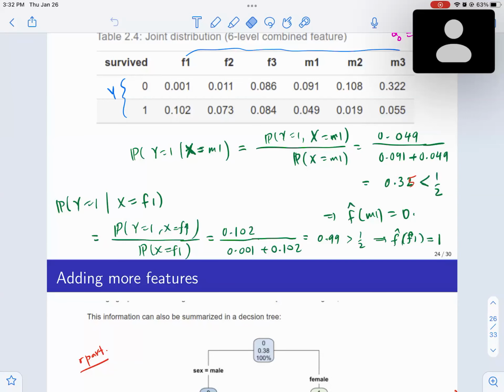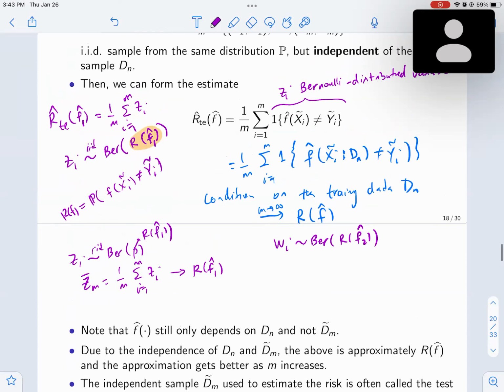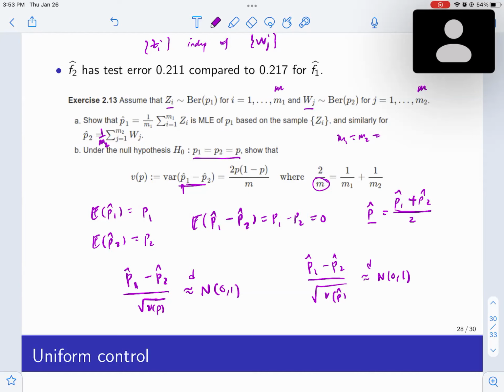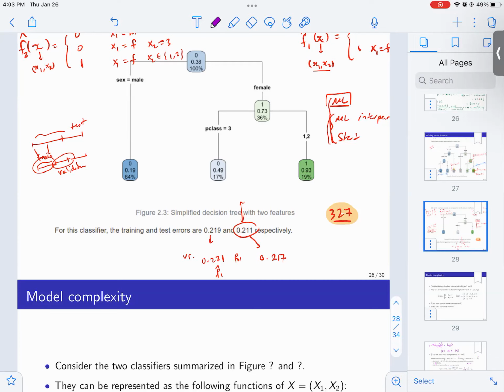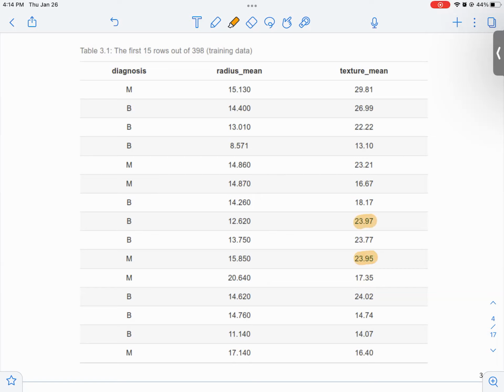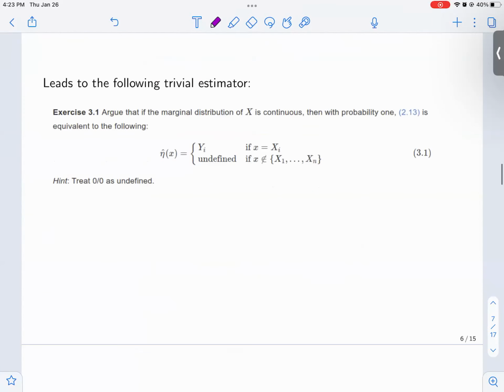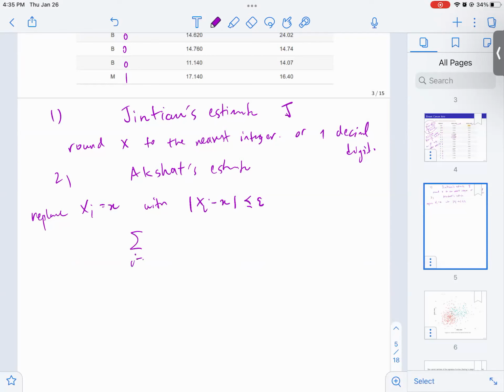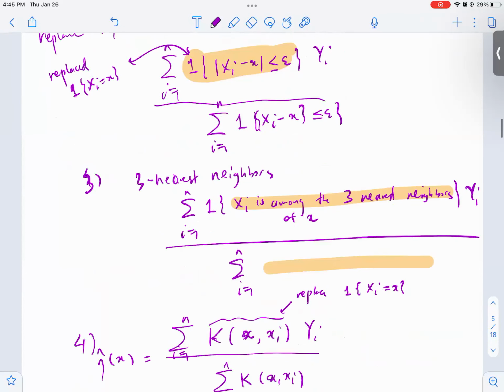Introduction to Pattern Recognition and Machine Learning - Lecture 6 --Winter 2023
00:00 Recap
02:48 Is the difference between the test errors of the two classifiers statistically significant?
16:00 Setting up a hypothesis testing problem to test the difference in the test errors!
24:23 Performing the test
34:53 Continuous features
42:10 Visualize the data if you can!
52:20 Trivial estimator
53:39 Interpolation
55:20 Interpolation "can" be bad
59:40 How to modify the estimator of the regression function form discrete to continuous features.
01:01:00  Local averaging estimators